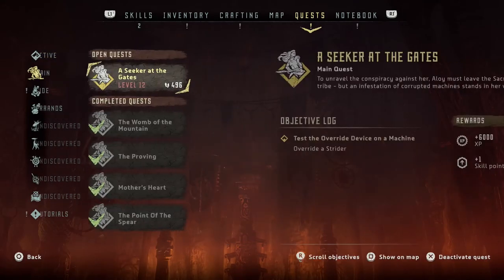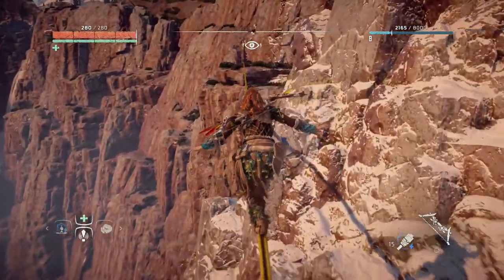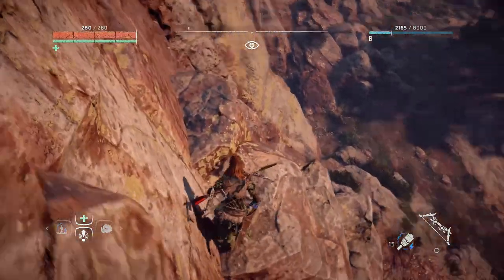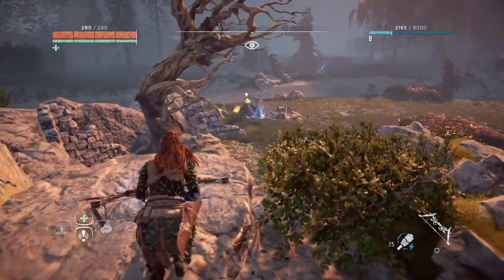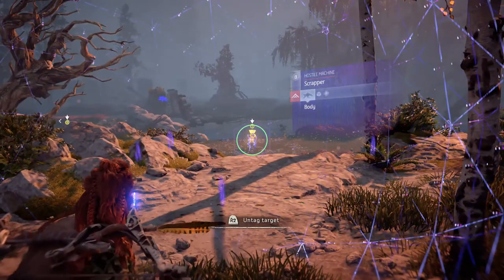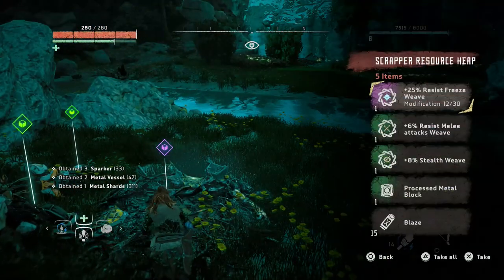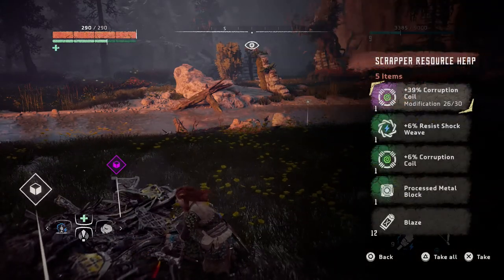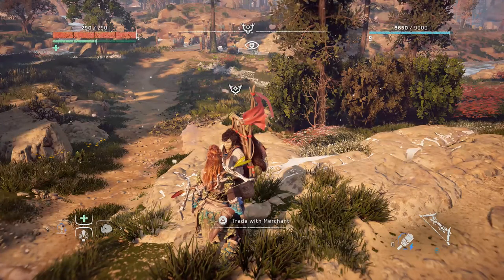HORIZON ZERO DAWN Walkthrough Part 9 - Best Early Game Mod Farming Location! (PS4)